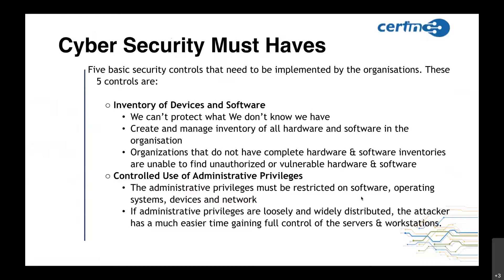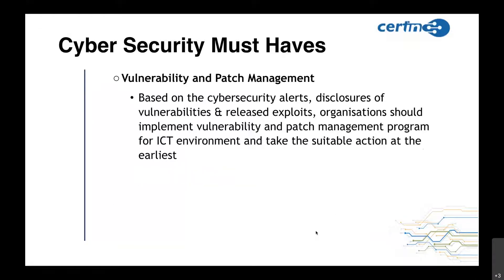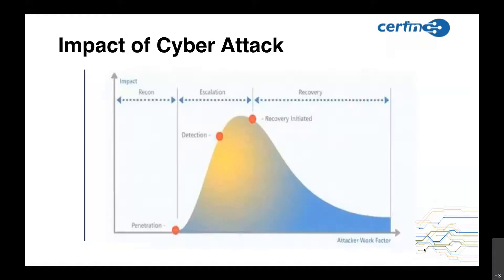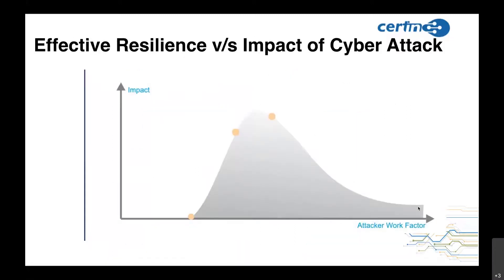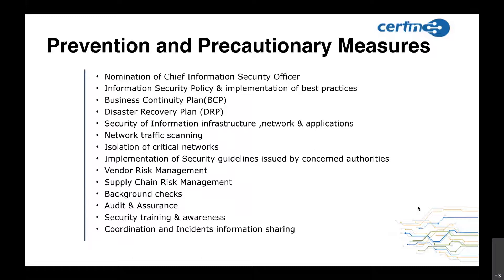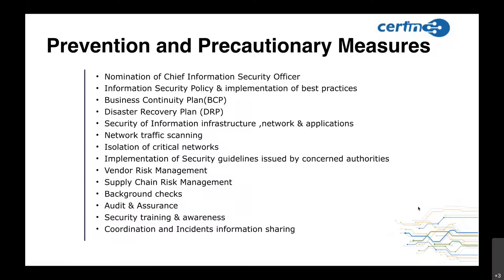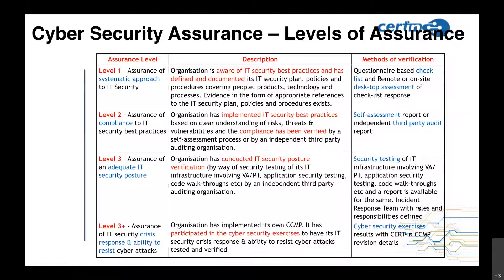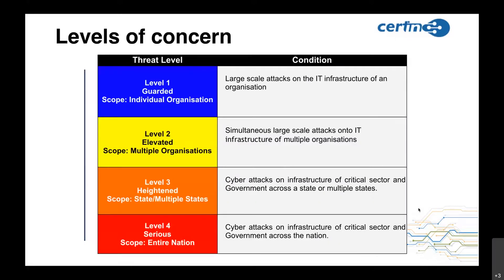Cyber Crisis Management Plan and Techniques - Part 3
Information Security Awareness videos which are created to spread Cyber Security awareness to all the viewers on Cyber Crisis Management Plan and Techniques - Part 3